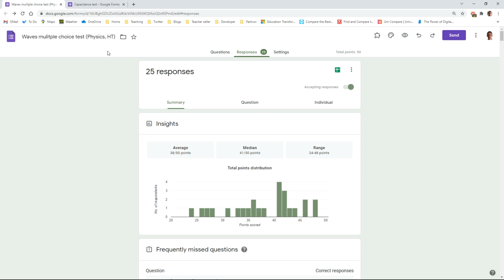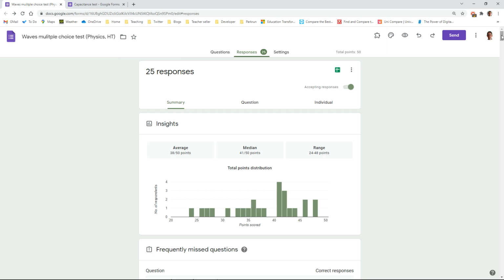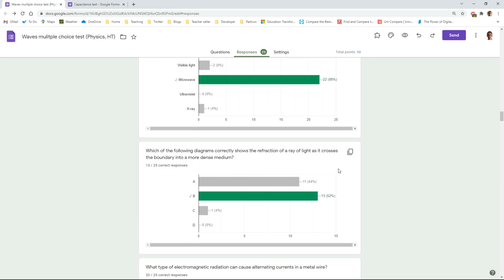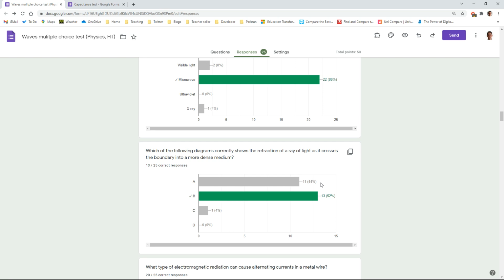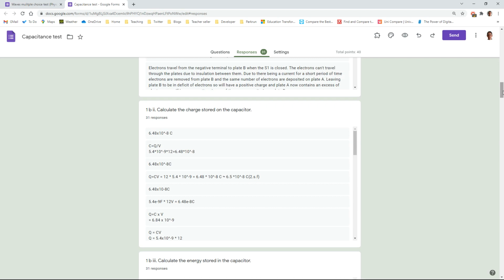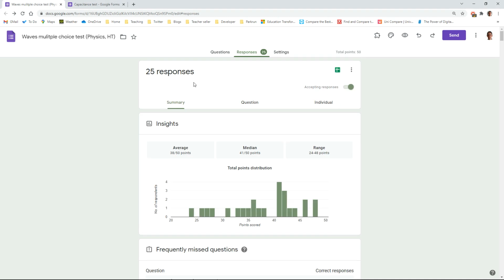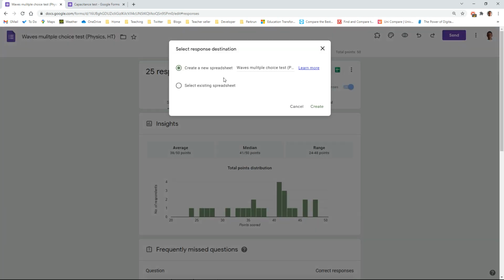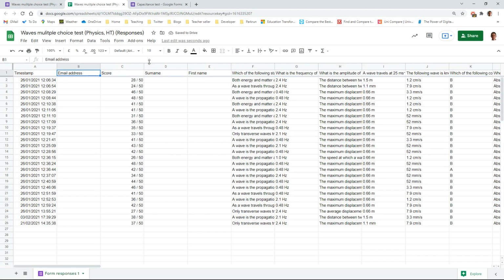Part 6: Processing student answers and scores